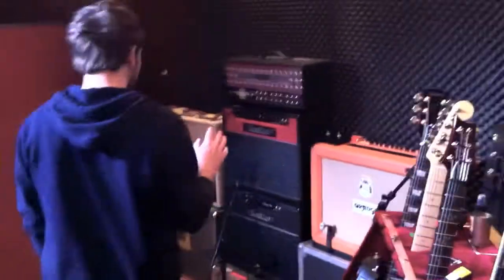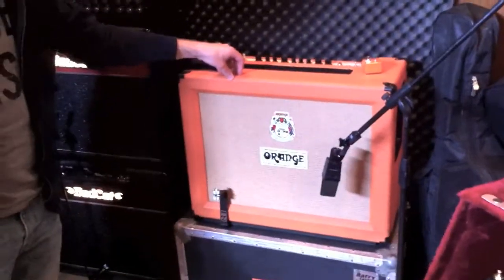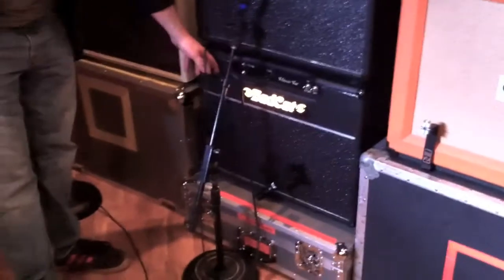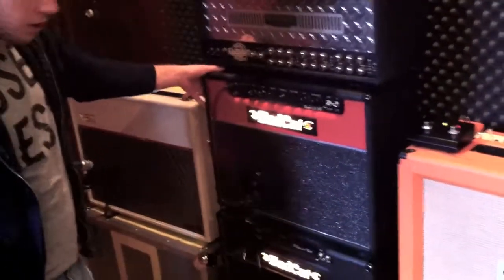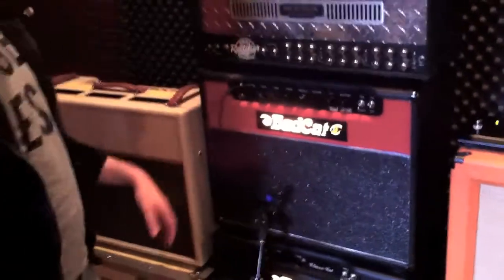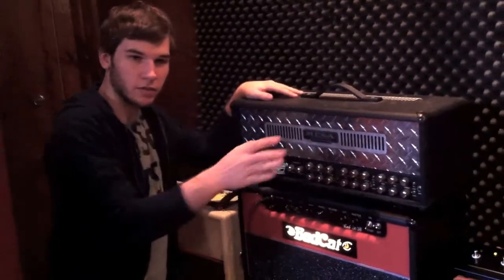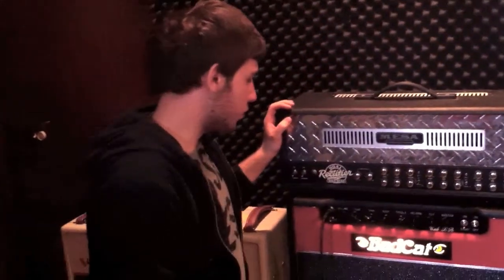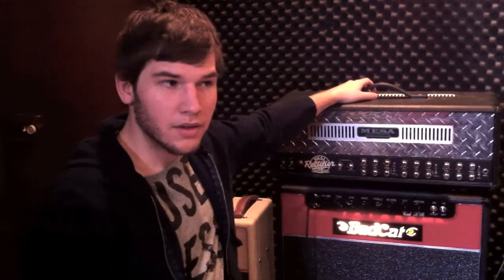Studio Amps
Trent Pekkala gives a tour of the amps being used for the MFE's upcoming studio project.